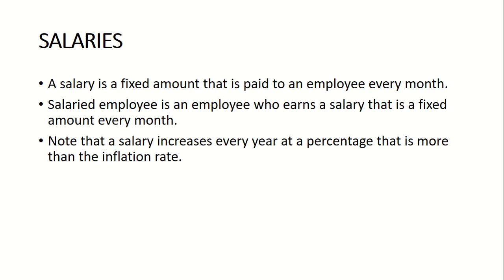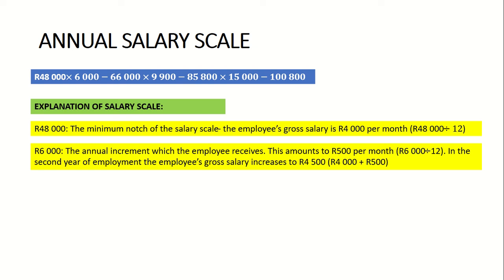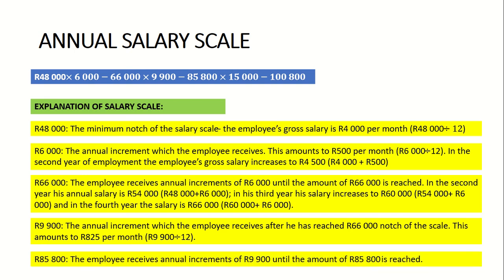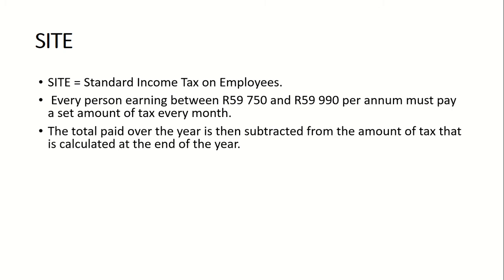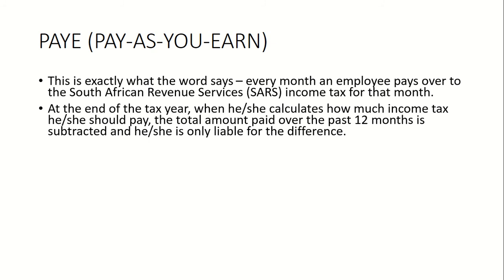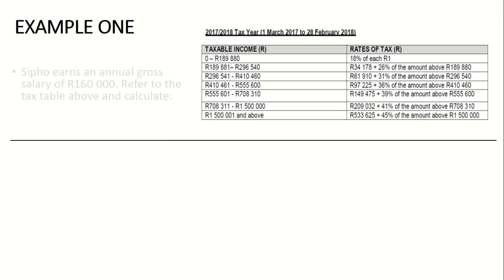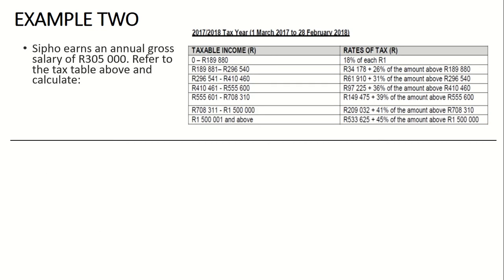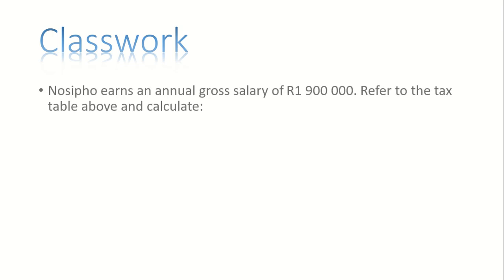Calculating PAYE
Refiloa Litjamela (LinkedIn and Facebook)

Mohludi tutoring